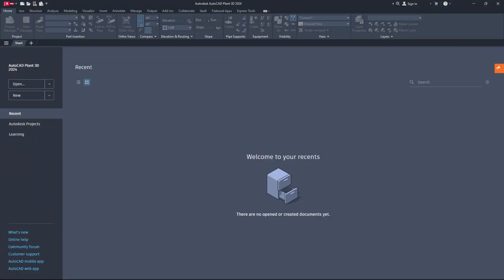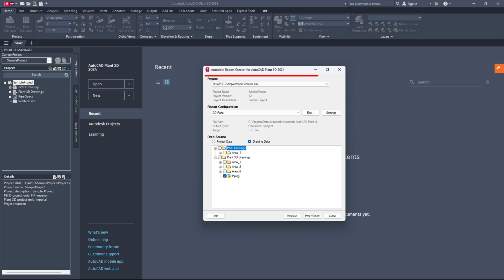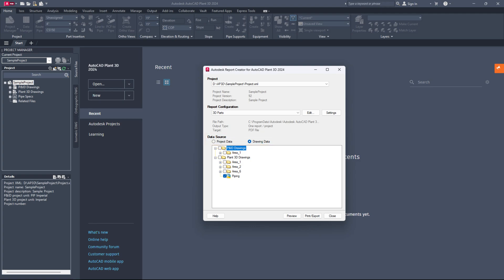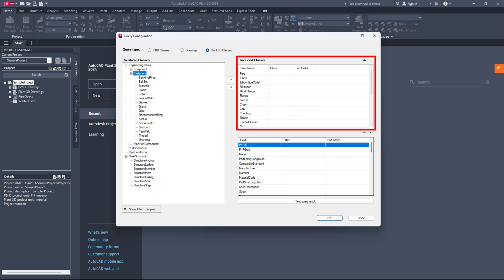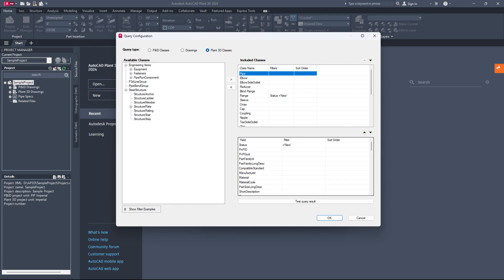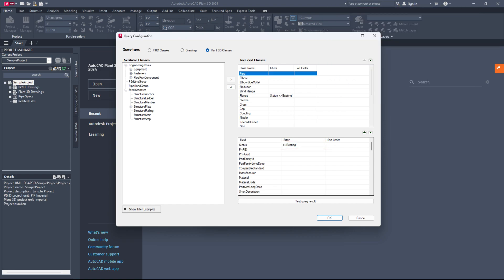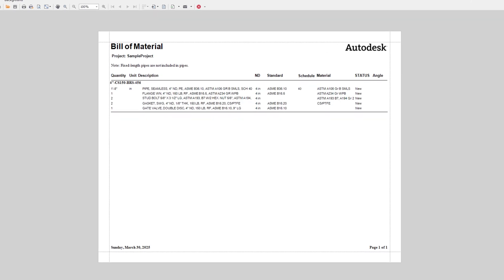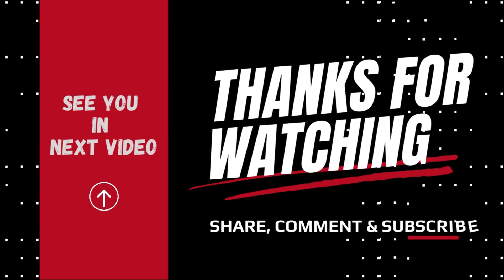AutoCAD Plant 3D | Filter Components by Status using Report Creator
In this tutorial, learn how to easily filter components by status in a report created using the Report Creator feature in AutoCAD Plant 3D. We will walk you through the steps to filter out components based on their status, such as New or Existing, to help you create more accurate and customized reports for your plant design projects.